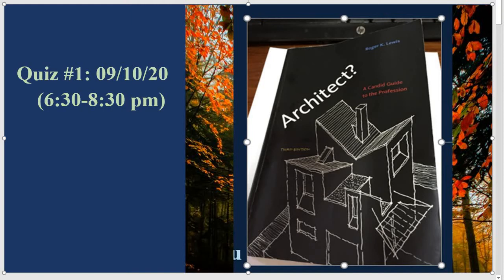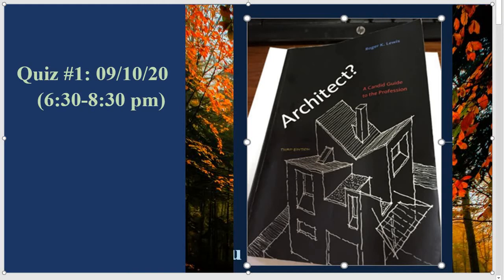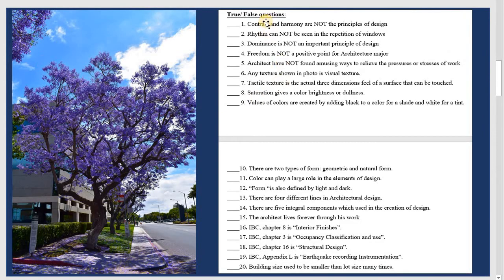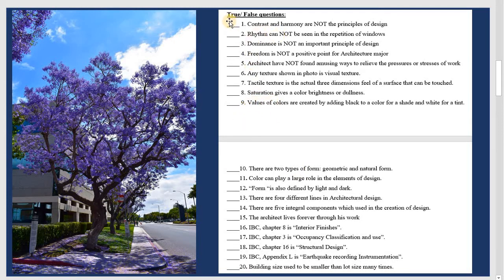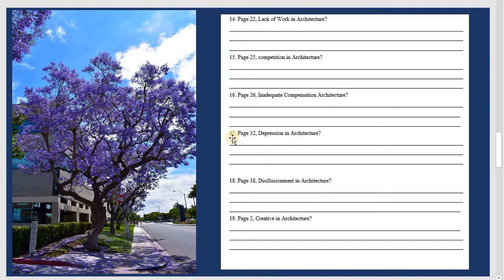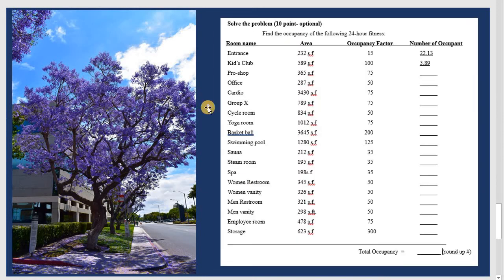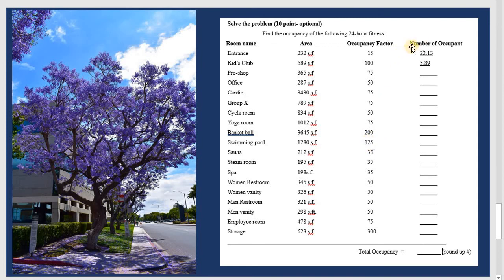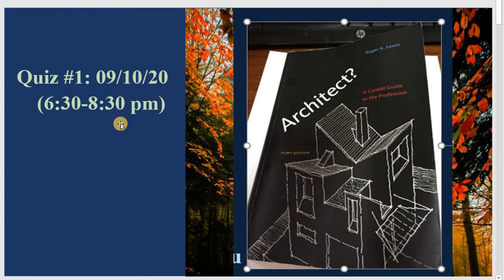ARCH 110 QUIZ #1 Review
Quiz #1 - ARCH 110